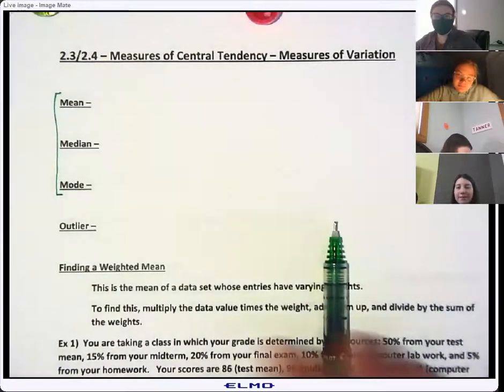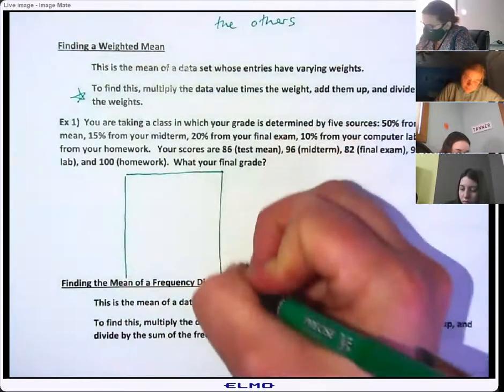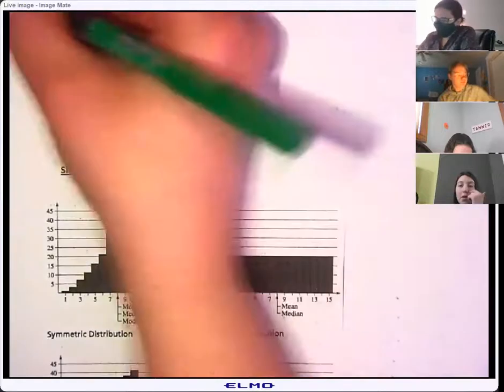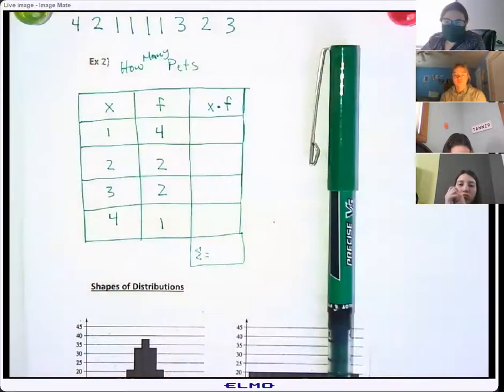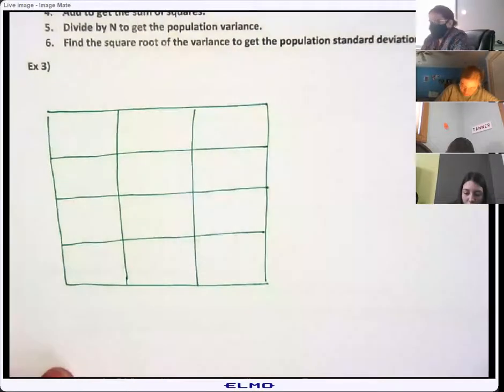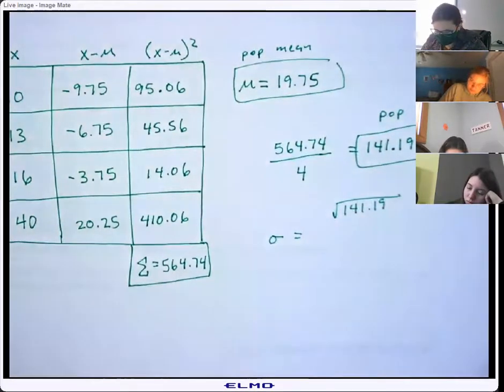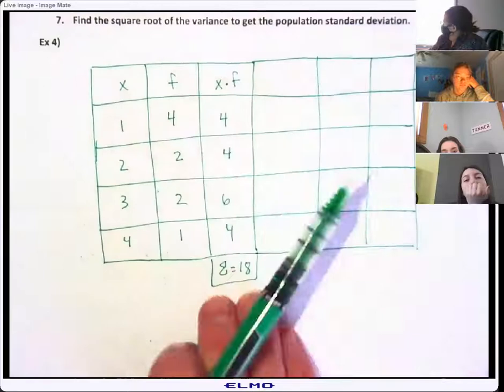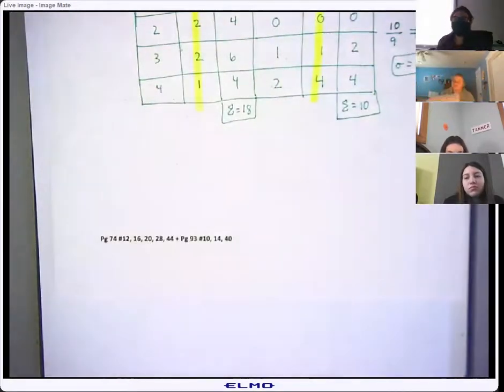2/1 AP Statistics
2.3/2.4 Lesson